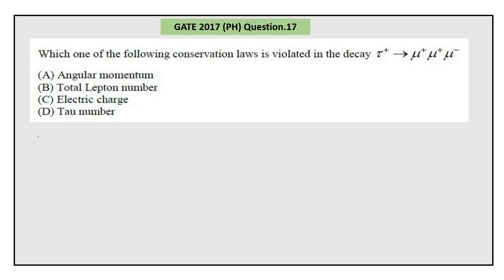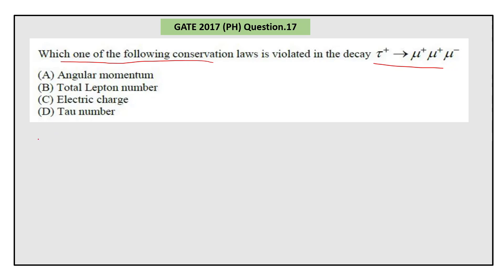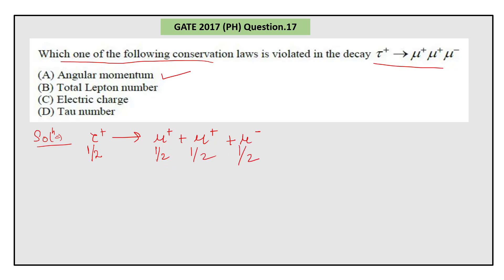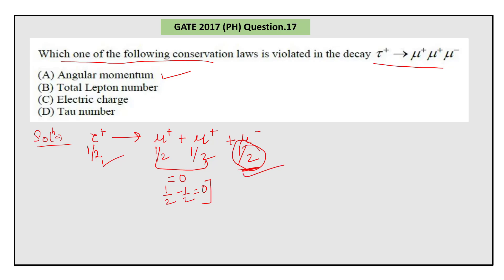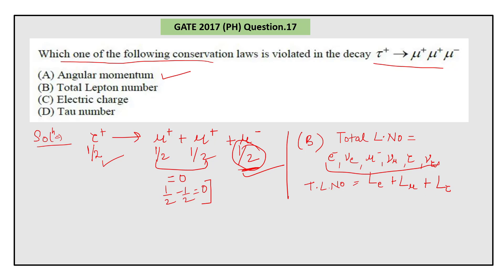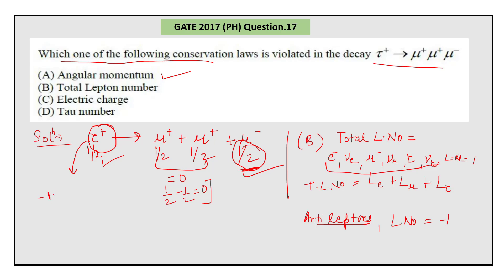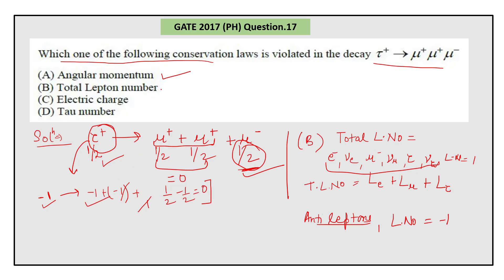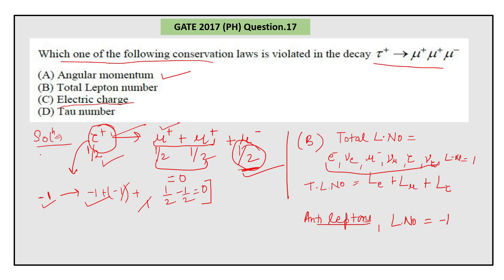Q17 PH 2017